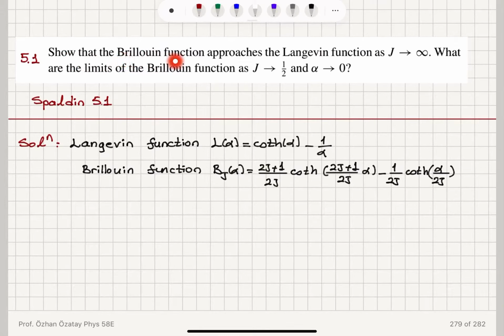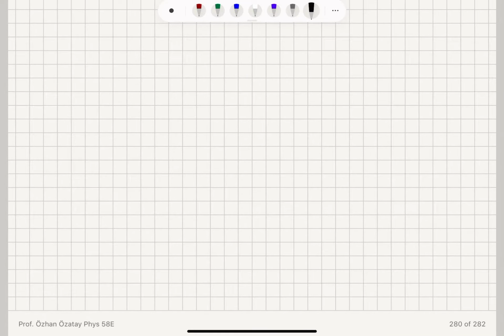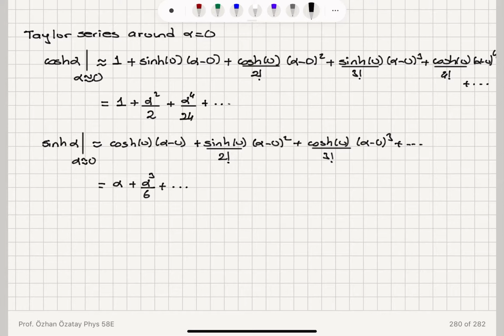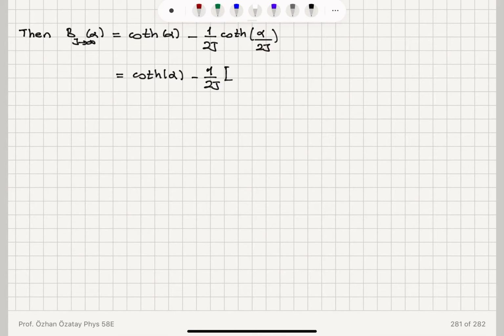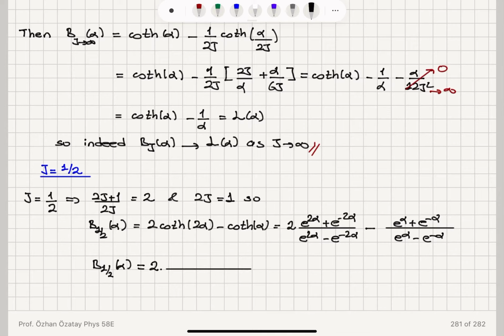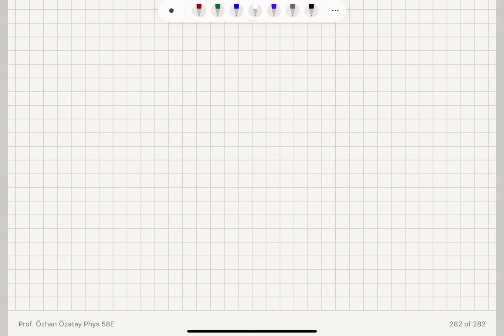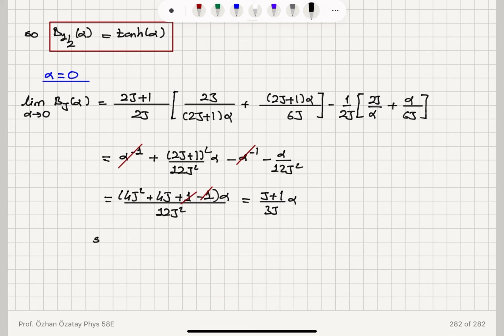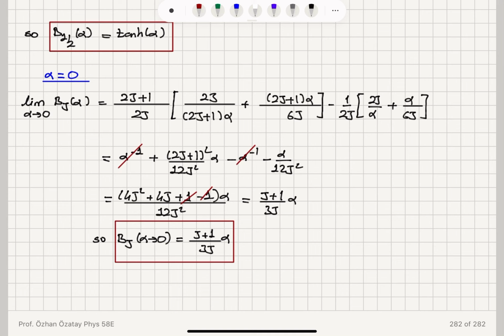The Limits of the Brillouin Function